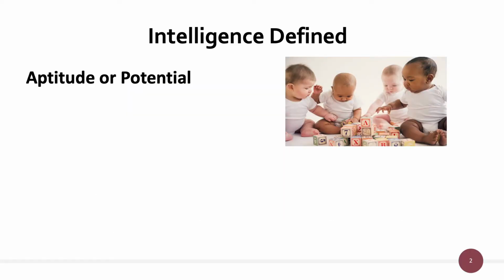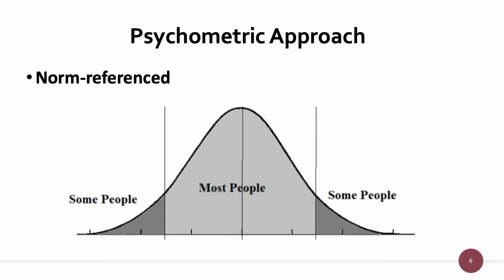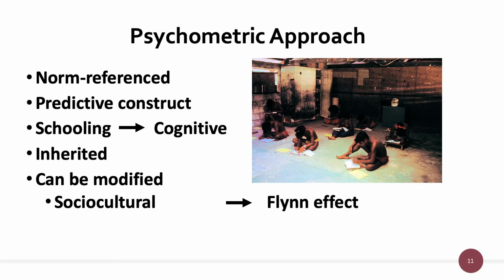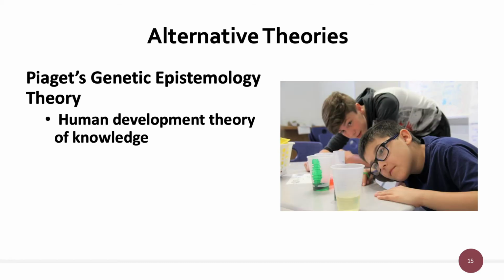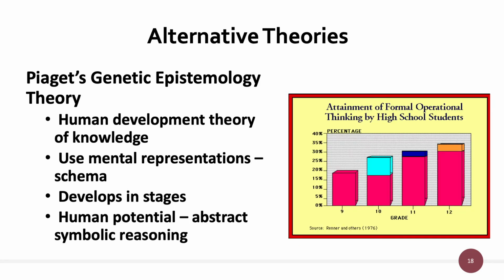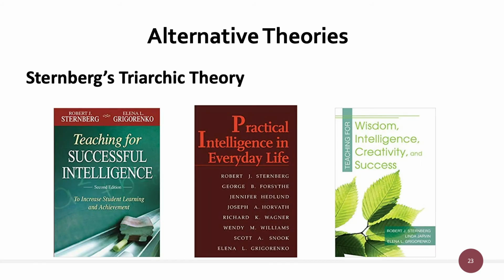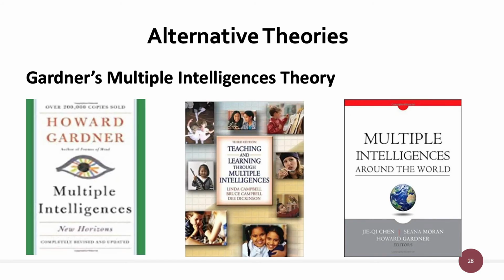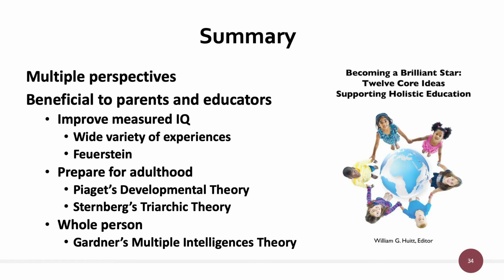Human Intelligence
An overview of various theories related to human intelligence.